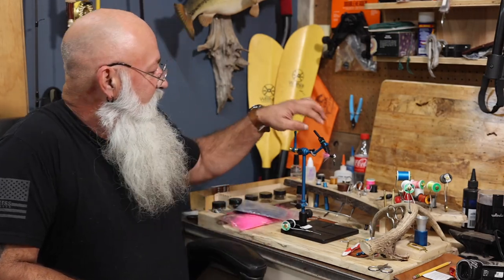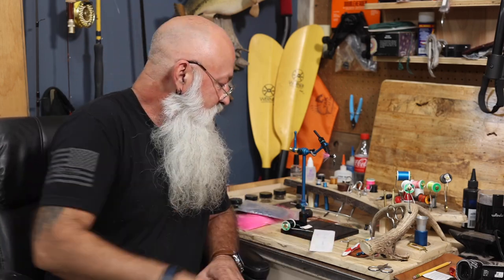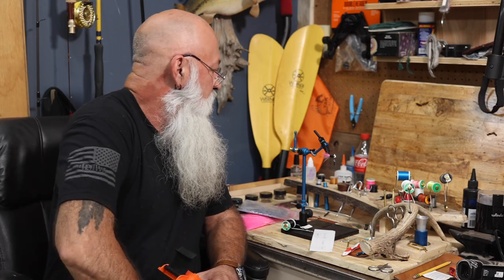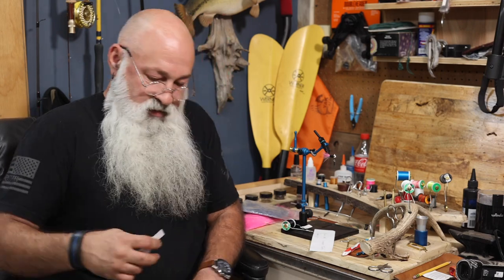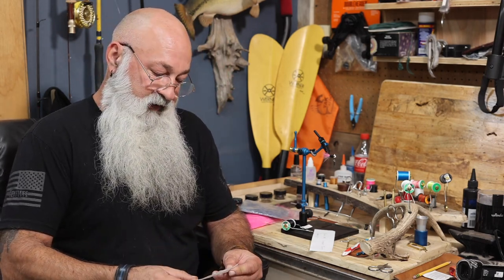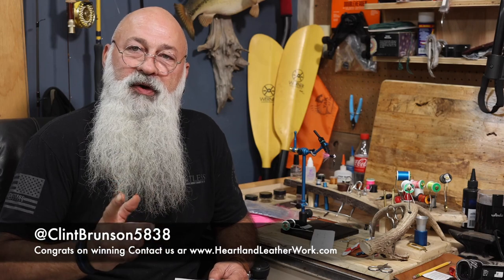Give Away Sunday, Pink 187 Crappie Jig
In this video, we will be doing the drawing and giveaway for the previous Pink 187 Crappie Jig we made last week, sorry for the delay I got sick and couldn't make the video last week. Congrats to the winner and I hope you all have a blessed week.
Dale

101 Things to do with a dutch oven